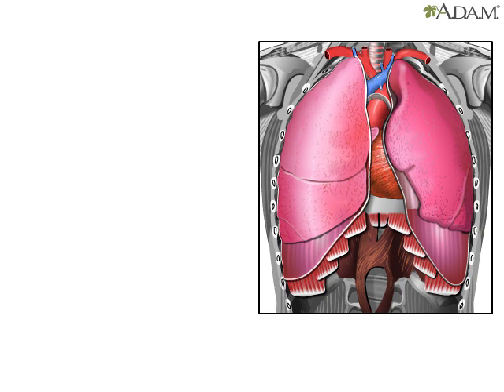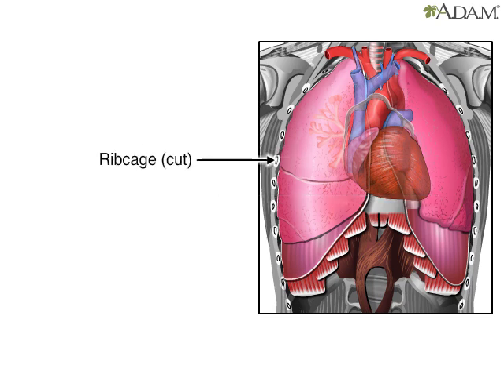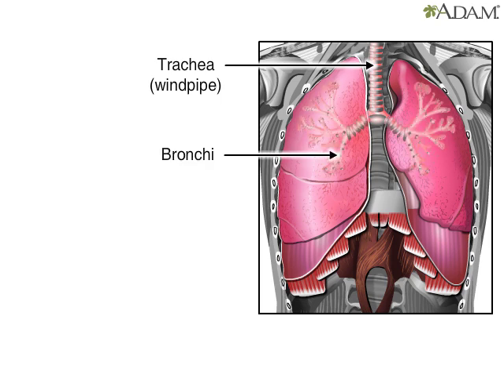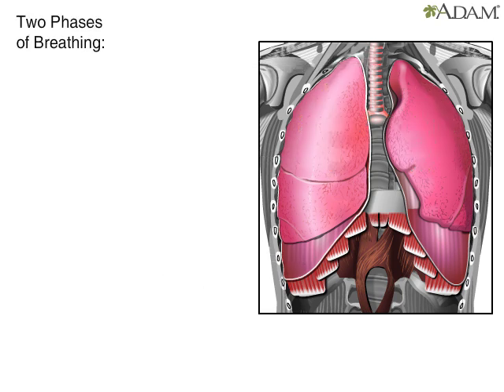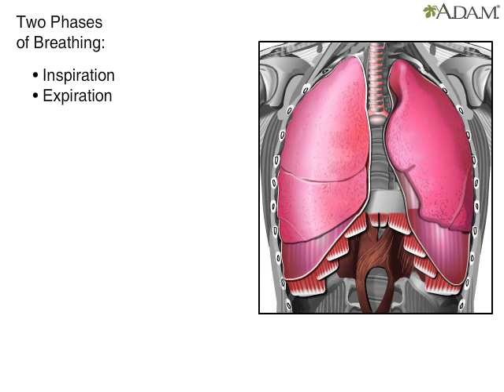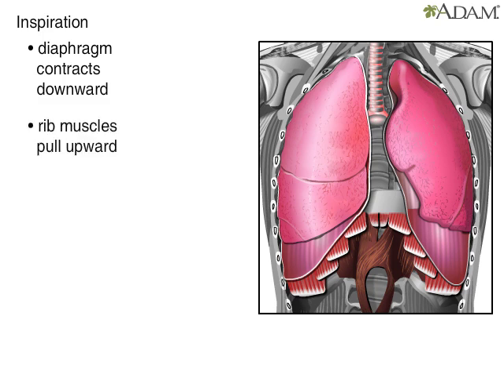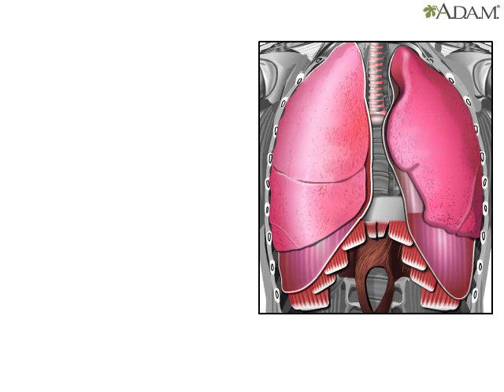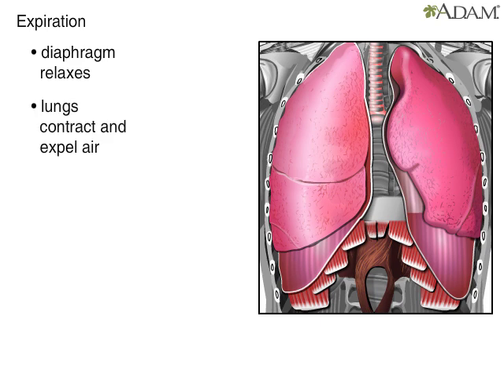Breathing Health Video Animation Medical Encyclopedia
Breathing   Health Video MedlinePlus Medical Encyclopedia